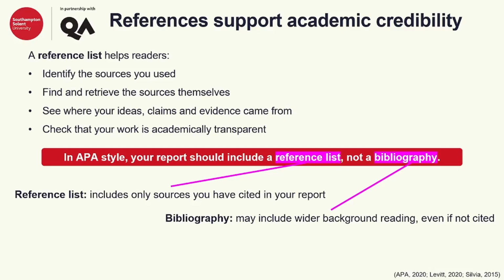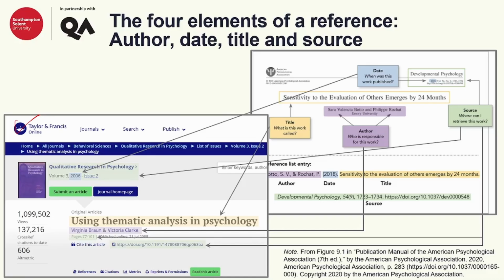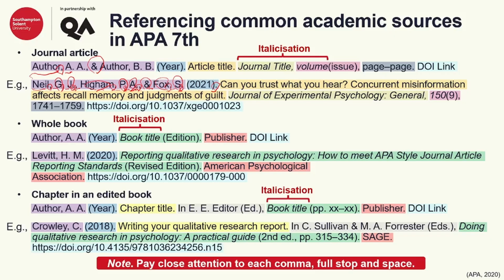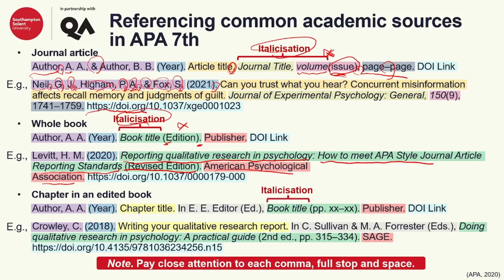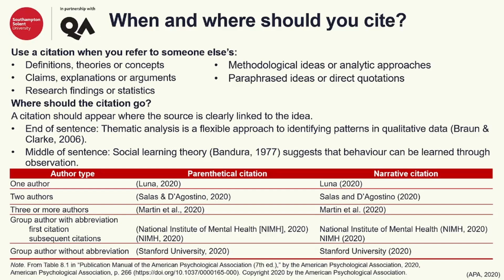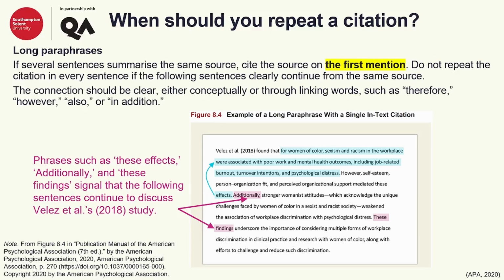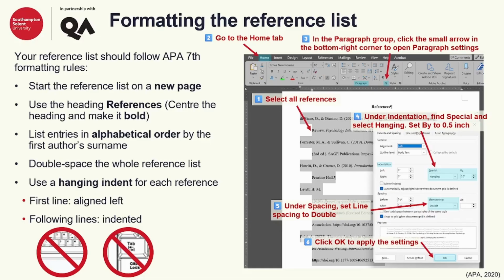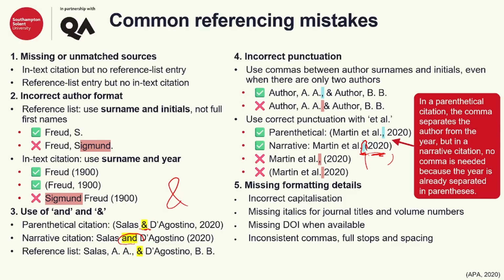[Research Report Writing] Using APA 7th Citations and References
This lecture explains how to use APA 7th citations and references accurately in a research report. It covers the four main elements of a reference, how to reference journal articles, books and chapters in edited books, when and where to cite sources, when citations should be repeated, and how to format a reference list using alphabetical order, double spacing and hanging indentation. It also highlights common referencing mistakes and explains how in-text citations should match the corresponding reference-list entries.
Dr Peter Sheng Yao Hsu, CPsychol
Lecturer in Psychology
Content Developer for the Developing as a Researcher module
QA Higher Education Partnership with Southampton Solent University, UK